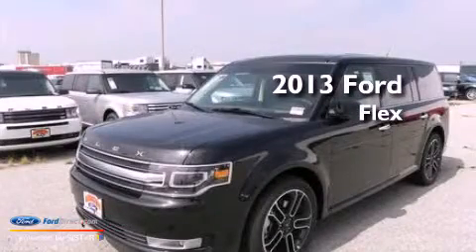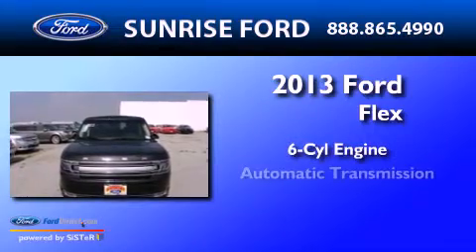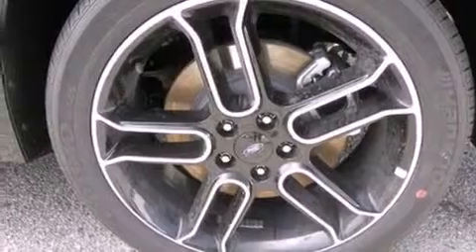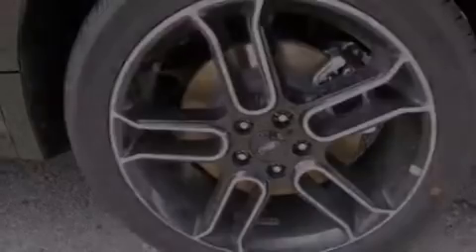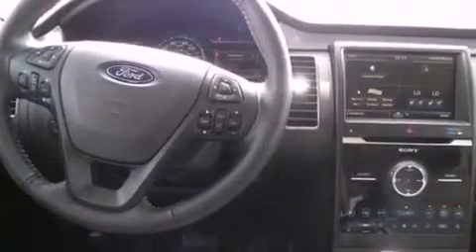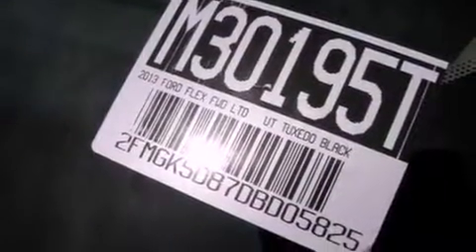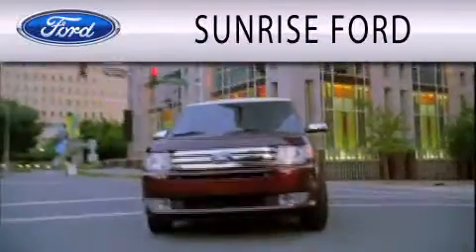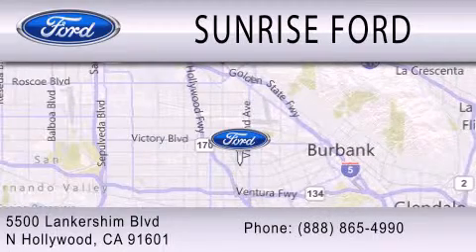2013 Ford Flex North Hollywood CA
Year : 2013
 Make : Ford
 Model : Flex
 Engine : 3.5L V6 24V MPFI DOHC
 Trans . : 6-SPEED AUTOMATIC
 Exterior : BLACK

 Stock : M30195T